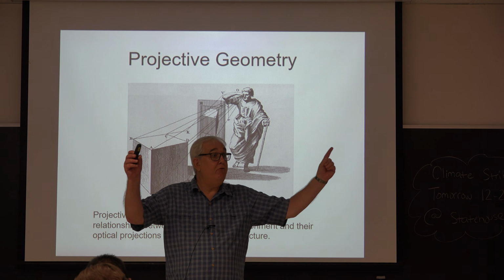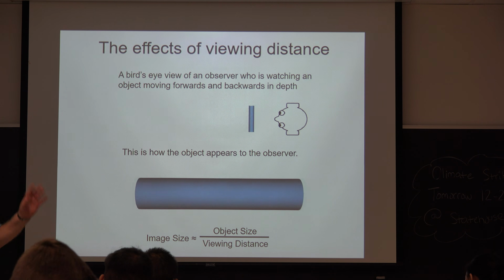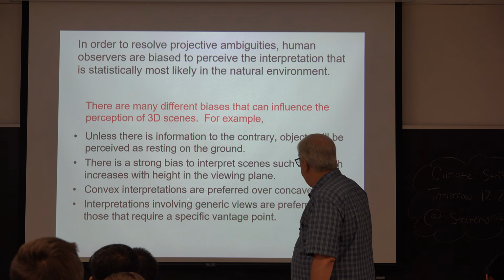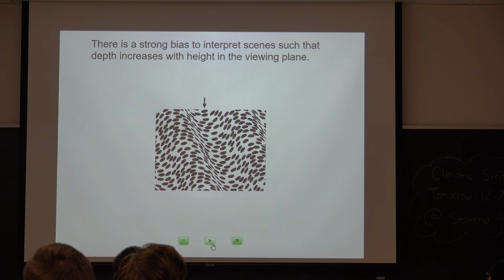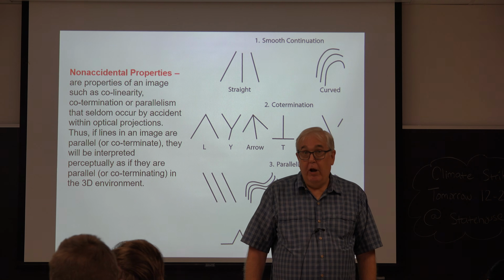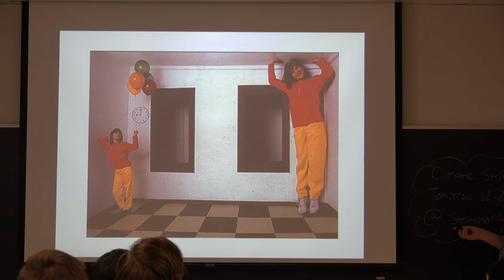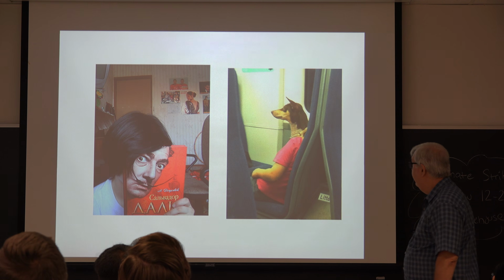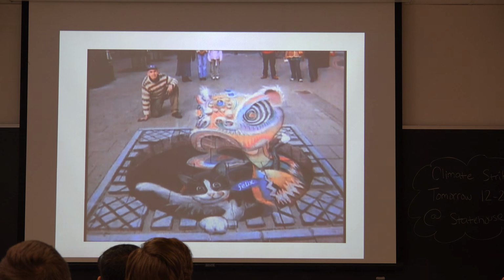Lecture 8 | High-Level Vision